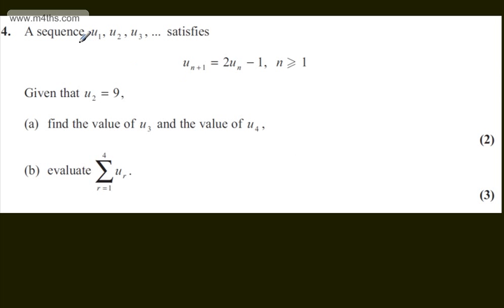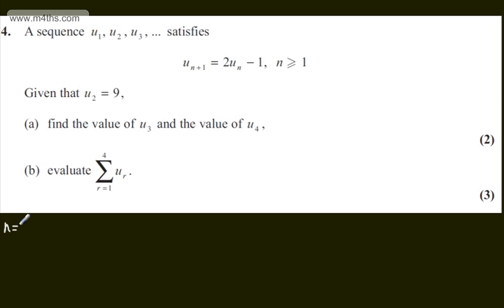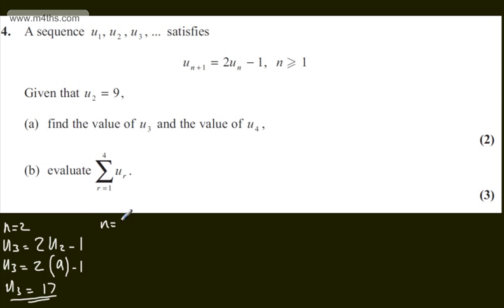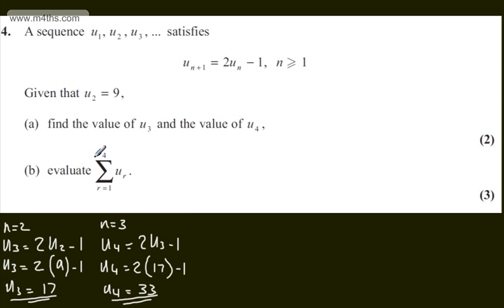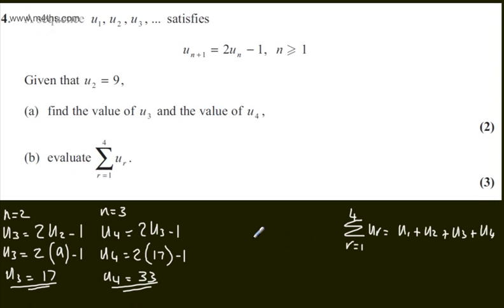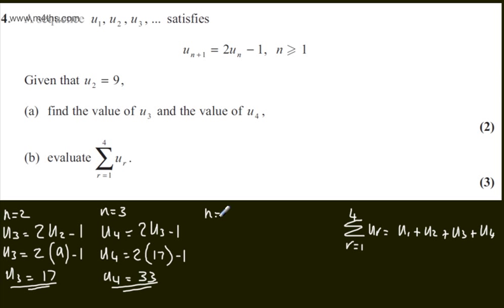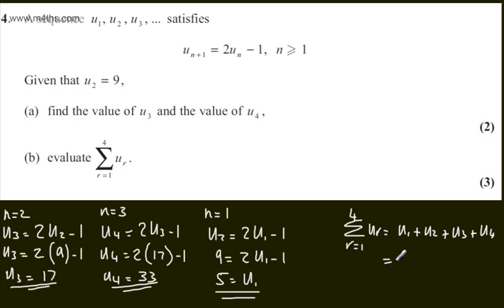q4 C1 Edexcel January 2013 Quick worked examples core 1 AS maths